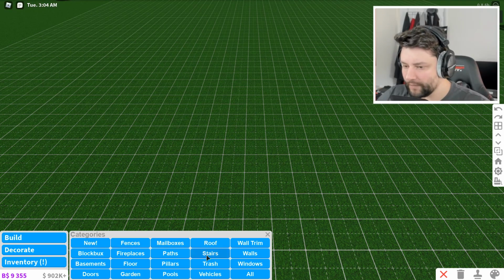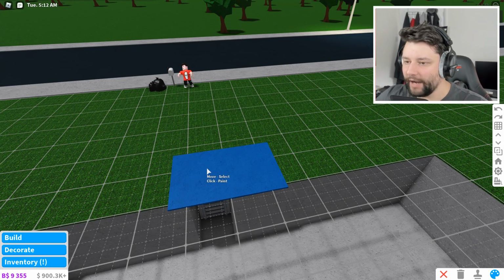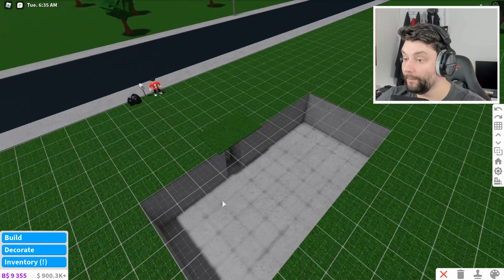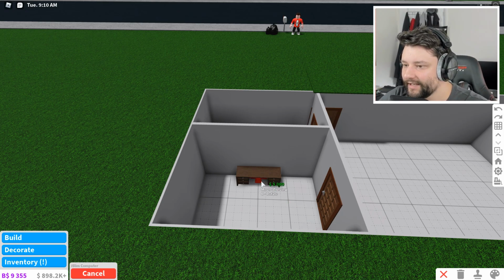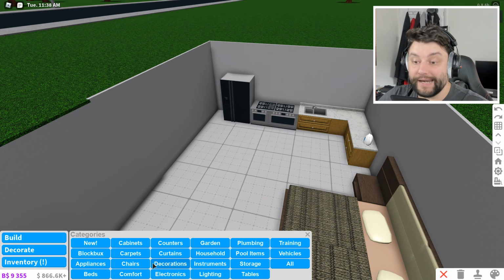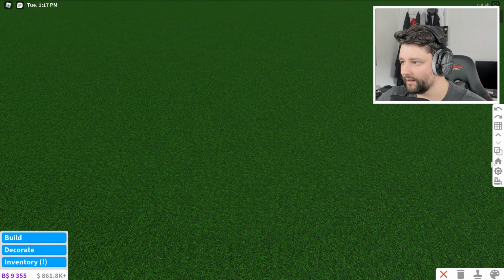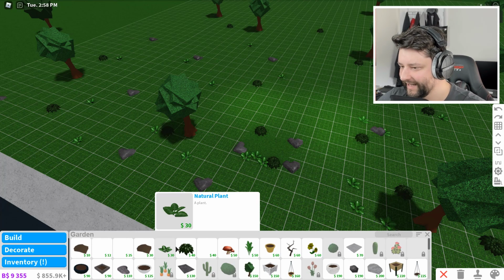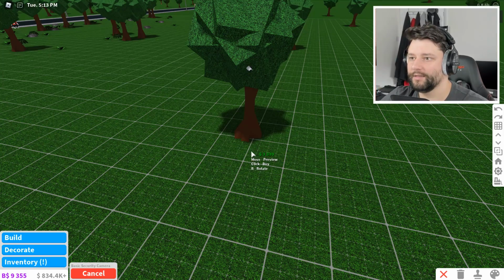BUILDING A SECRET UNDERGROUND SPY BUNKER (Roblox Bloxburg)